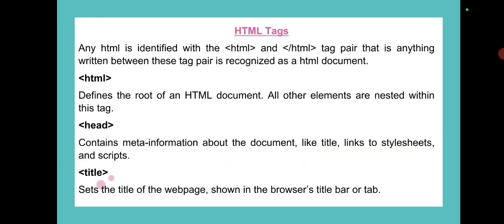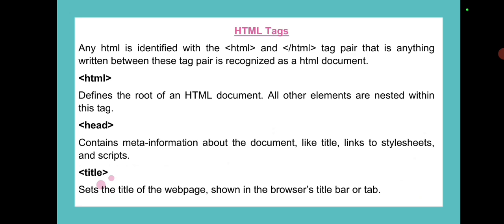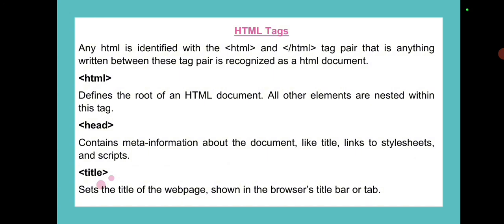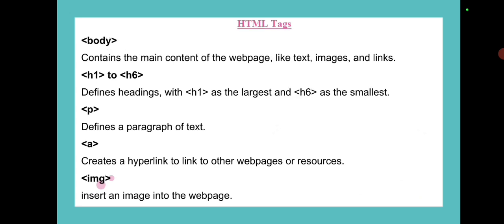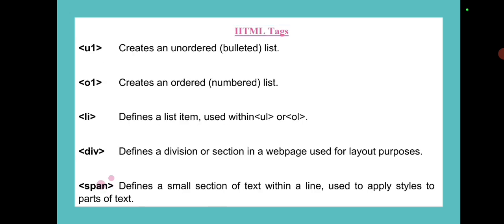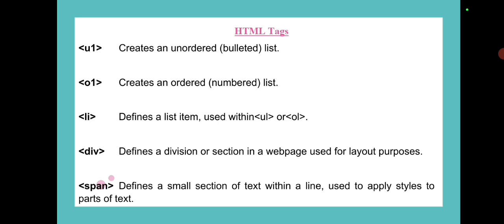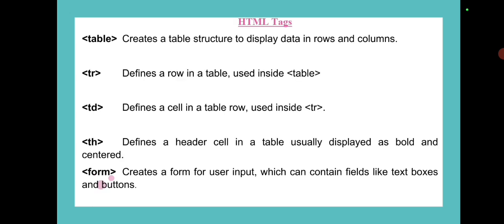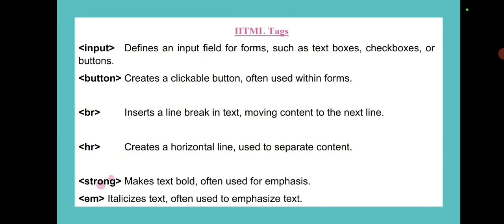Computer Class 9th | Unit 3 Short Lecture Notes | Programming Fundamentals | New Book Fbise 2024 NBF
Computer Science Class 9th Short Lecture Notes of Chapter 3 Programming Fundamentals National Book Foundation New Book 2024 |
Important HTML Tags

Computer Science Class 9th New Book Short Lecture Notes of unit 3 Programming Fundamentals National Book Foundation | NBF | NCP |
CSS Cascading Style Sheets | Variables & Operators | Conditional & Iterative Statement | Arrays & Functions | Debugging the code | To create a dynamic website |

9th Class Computer unit 3 Programming Fundamentals Federal Board Unit 3  Programming Fundamentals  Short Lecture Notes Part II | Federal Board New Book NBF | NCP
National Book Foundation Class 9 Computer Science |
National Book Foundation class 9 Computer Science Unit 3 Lectures
Class 9 New Computer Book 2024 solution
Class 9 Computer New Book
Class 9 Computer New Book Chapter 3
Class 9 Computer New Book Unit 3
Class 9 Computer New Book 2024 Chapter 3 Fbise
11th class computer new syllabus
new syllabus computer chapter 3
9th Class Computer video Lecture
class 9 computer syllabus
class 9 computer chapter 3 new book
9th class new syllabus
Class 9 computer national book foundation
Computer class 9
New book class 9 2024 ‪‪@CSCircuit